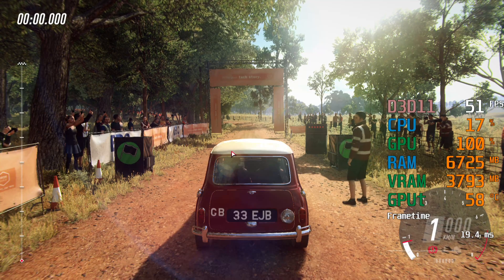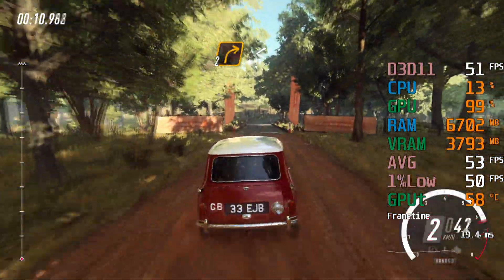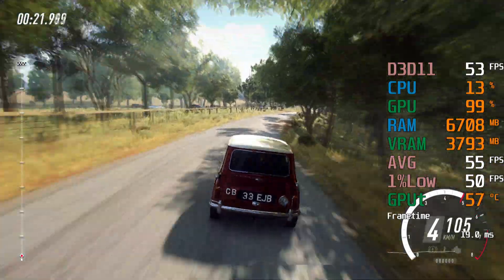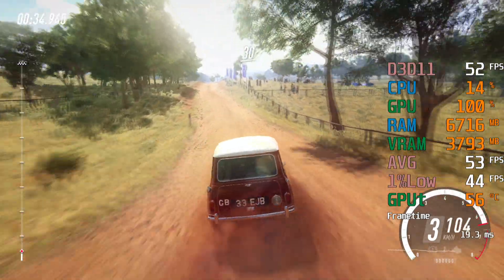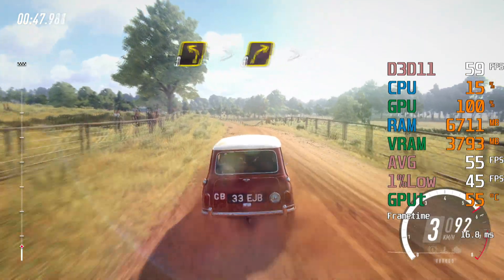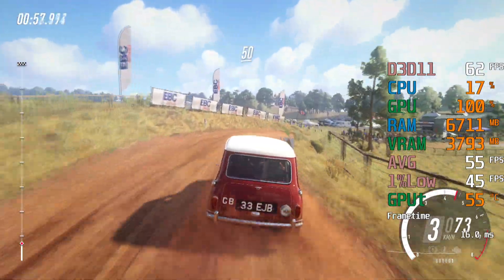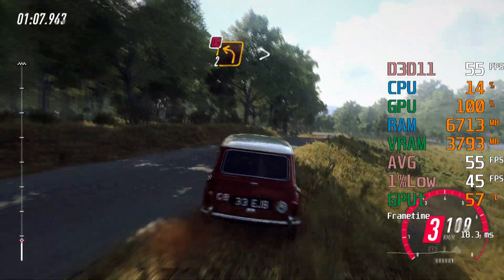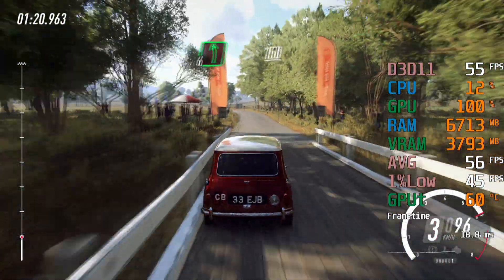GeForce GTX 1050 ti -- Intel Core i3-10100F -- DiRT Rally 2.0 FPS Test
DiRT Rally 2.0 Benchmark @ 1080p High Preset

i3-10100F -- GTX 1050 ti Test Setup:

CPU : Intel Core i3-10100F [The same CPU as the i3-10100, but without the IGP]
[The i3-10100F is not unlocked, so you cannot overclock it (with the multiplier)]
CPU Cooler : Stock Cooler
RAM : G.Skill 16GB 3000MHZ CL16 RAM [2X8GB][Aegis F4-3000C16D-16GISB][XMP Profile](Not OCed)
[XMP Profile was used, in windows it's running @ 2727MHz ]
Motherboard : Gigabyte H470M DS3H (rev. 1.0)
Graphics Card: MSI GTX 1050 TI GAMING 4G [4GB Video RAM][Not OCed]
SSD : 1TB Samsung 860 QVO
HDD : 6TB Seagate Backup+ + 8TB Seagate Backup+
CASE : Cooler Master MasterBox 5
PSU : Cooler Master G650M
OS : Win 10 64 bit
Monitor: BenQ 4K 60Hz